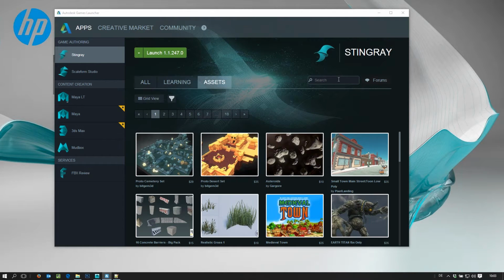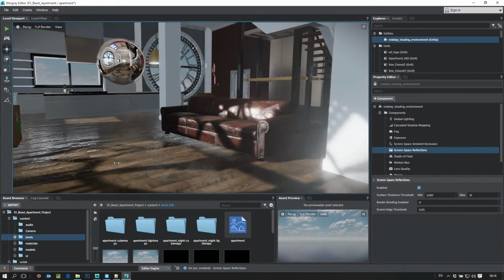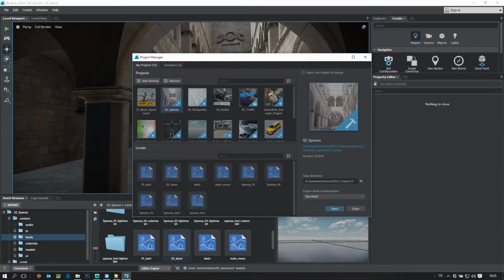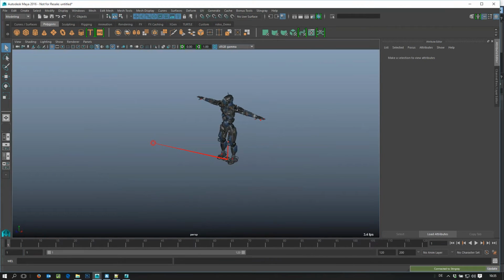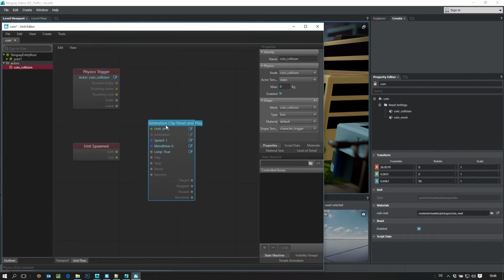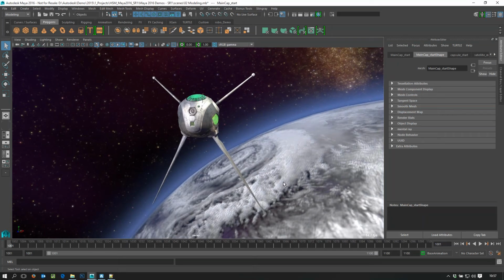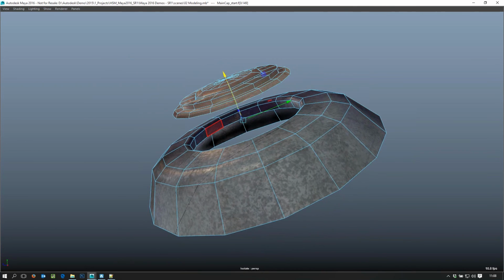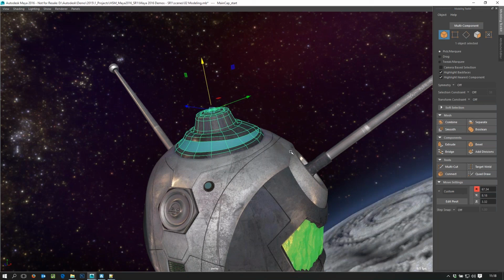Game Creation with Maya 2016 Ext 1 and Stingray 2016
Film zarejestrowany podczas pokazów on-line Source of Creation
Temat: Game Creation with Maya 2016 Ext 1 and Stingray 2016
Dowiedz się więcej o Autodesk Maya